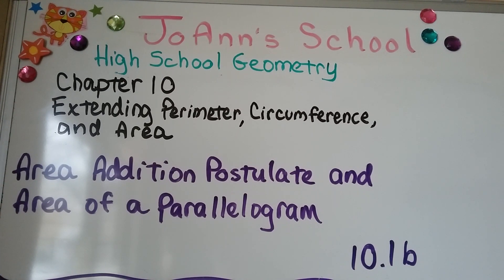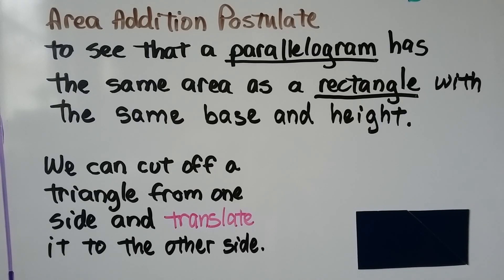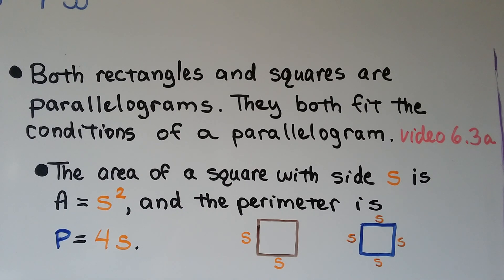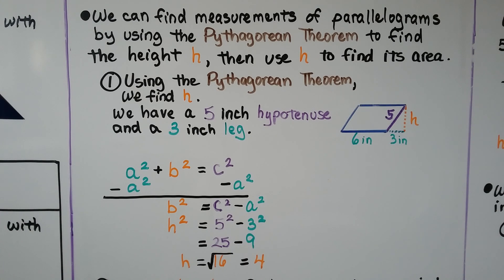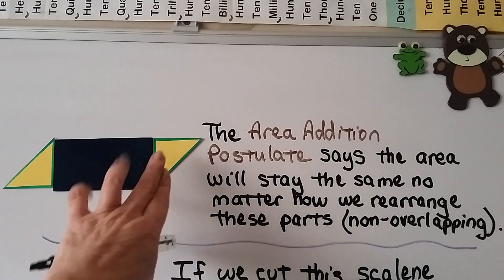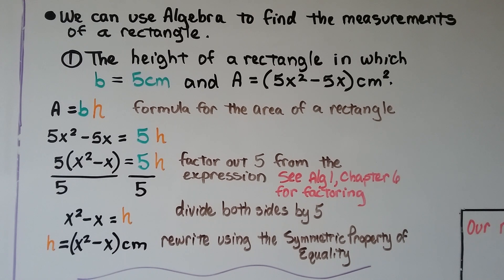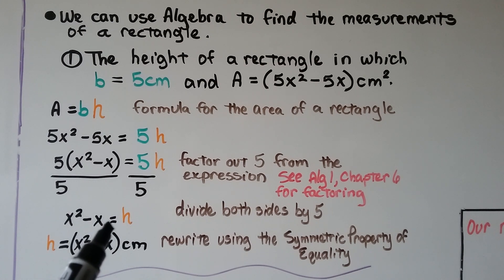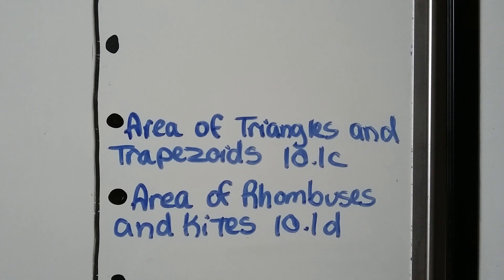Geometry 10.1b, Area Addition Postulate & Area of a Parallelogram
An explanation of the Area Addition Postulate, which says the area of a region is equal to the sum of the areas of its non-overlapping parts. We cut off a triangle from one side of a rectangle and create a parallelogram. We discuss the height of a parallelogram as a perpendicular line from a base. We talk about how both rectangles and squares are parallelograms, and the formula used to find the area and perimeter of a square. We find the measurements of a parallelogram by using the Pythagorean Theorem to find the height, then use the height to find its area. We use algebra to find the measurements of a rectangle, to find its height and perimeter.

MINDS Minds.com/joannsschool